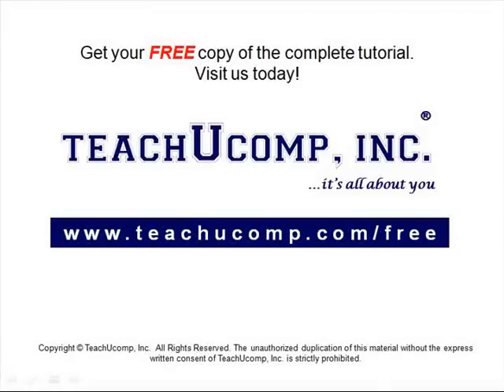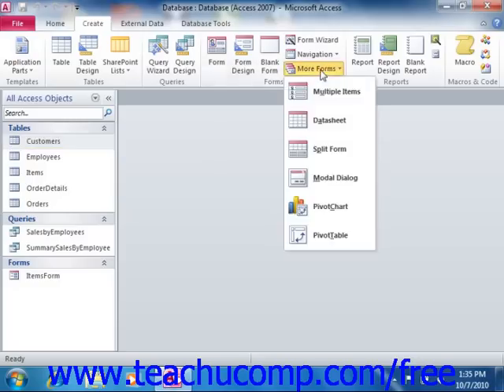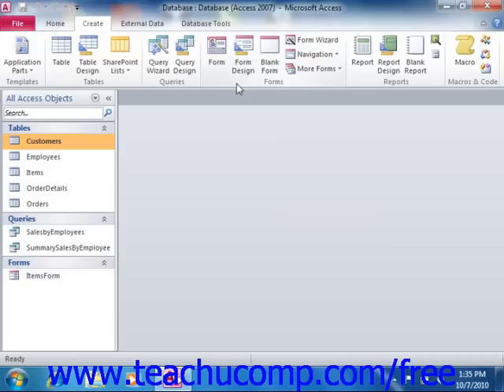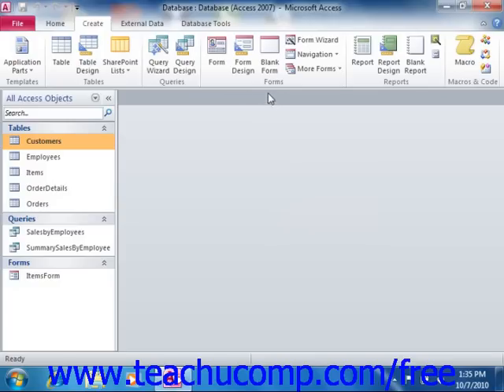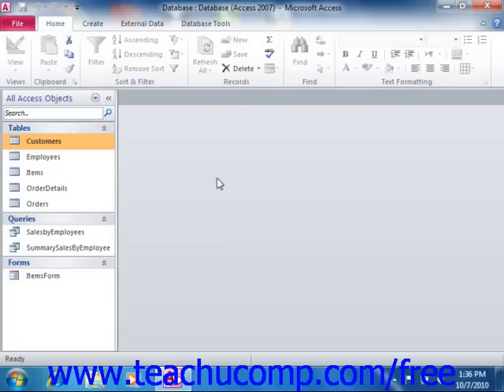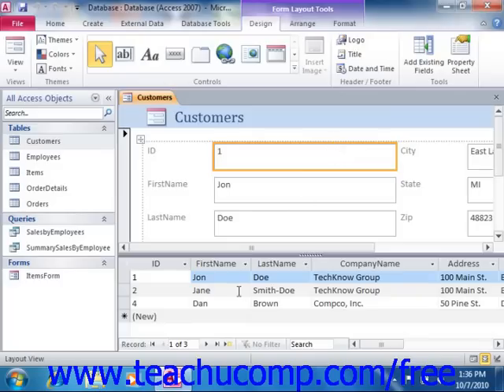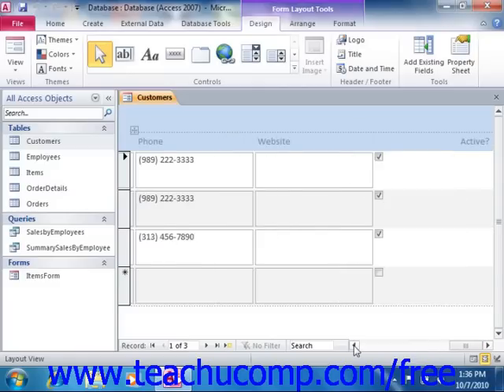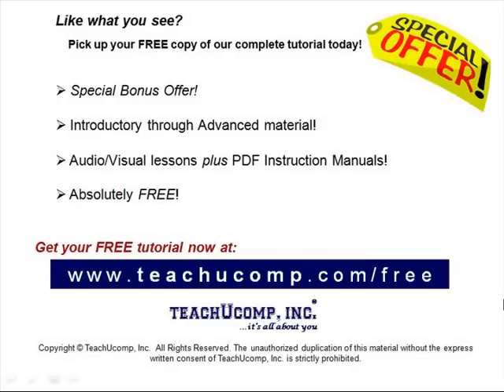Access 2010 Tutorial Creating AutoForms Microsoft Training Lesson 10.3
Learn how to create forms in Microsoft Access - the most comprehensive Access tutorial available. Visit us today!